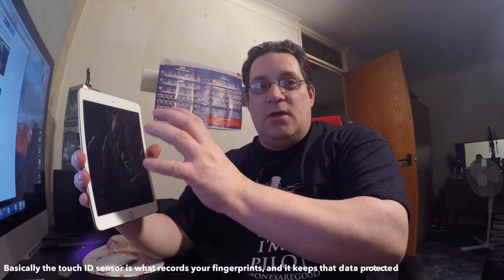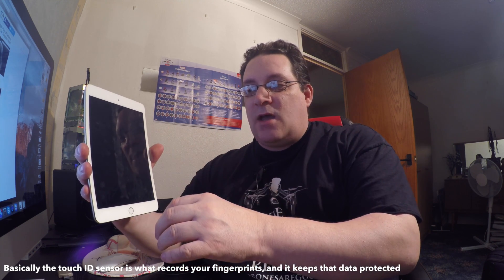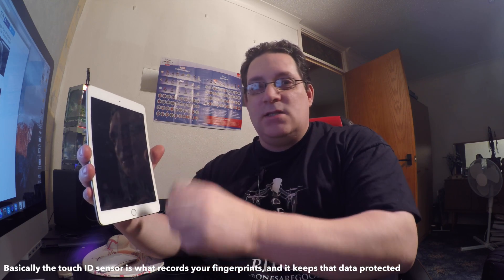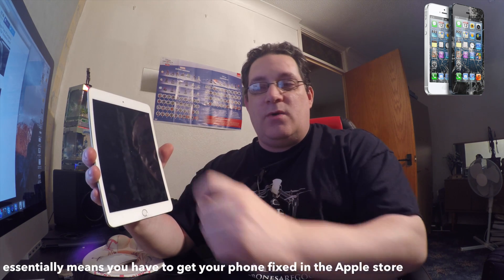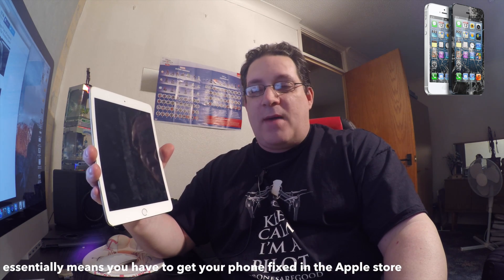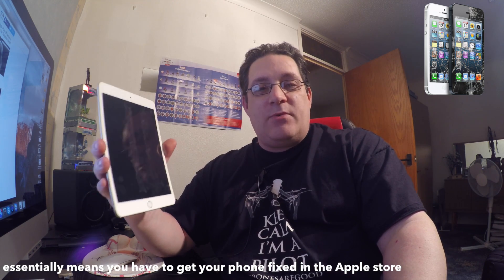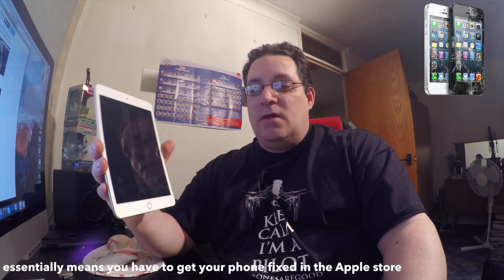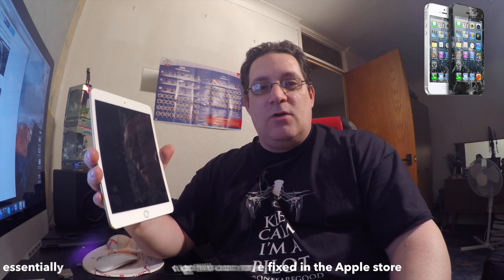Apple Mysterious Error 53 On Your iPhone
Apple has hit back at criticism of its controversial “Error 53” message on iPhones, claiming it is part of measures to protect customers’ security.

On Friday, the Guardian revealed how thousands of iPhone 6 users have had their devices, which cost hundreds of pounds, left useless after encountering the error message.

The problem is related to the smartphone’s home button, which contains a Touch ID thumbprint reader that can be used to unlock the device rather than inputting a four-digit security code.

If the phone is damaged and a non-Apple repairer replaces the button, a subsequent update of the operating system detects a non-standard component and shuts down the device. There is no known way of bringing it back to life.